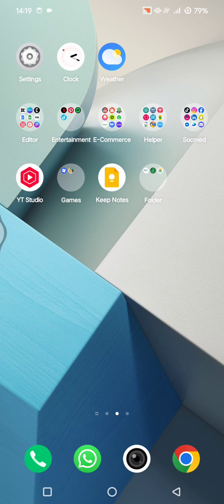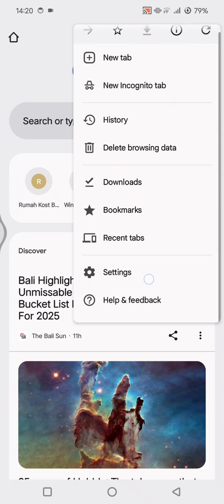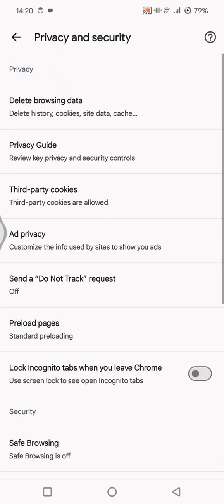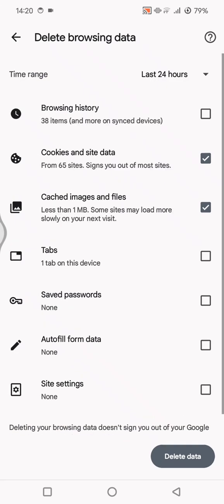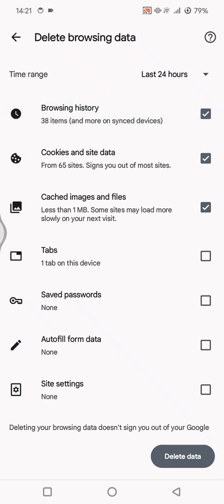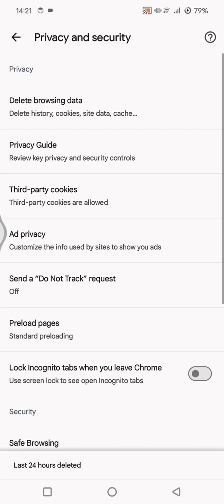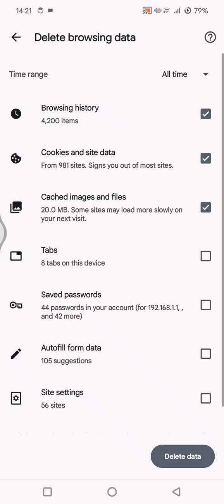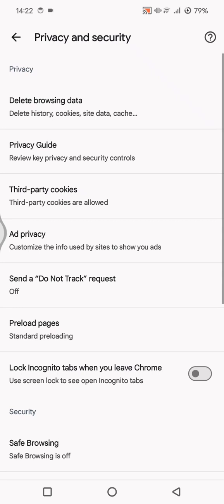⭐ HACKS: How to Clear Browser Data on OPPO A18? | NEW UPDATE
Is your OPPO A18 running slow or showing old search results? 🐢🧹 In this quick and updated tutorial, learn how to clear your browser data (cache, cookies & history) on the OPPO A18 — the 2025 way!